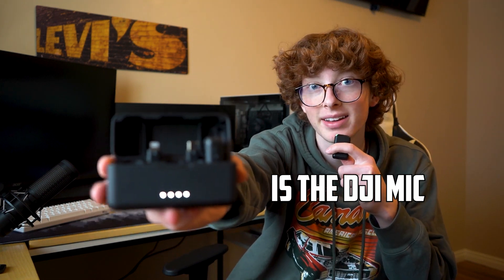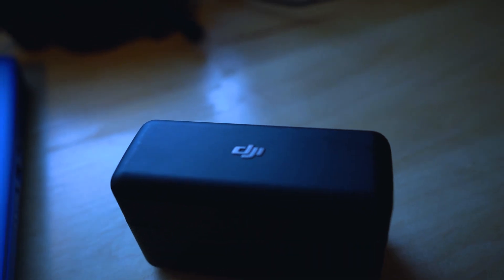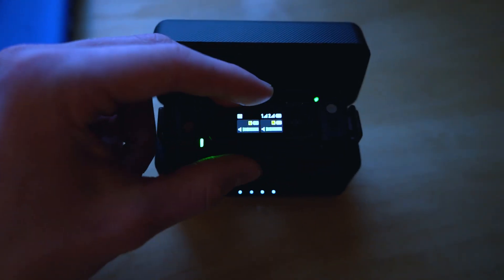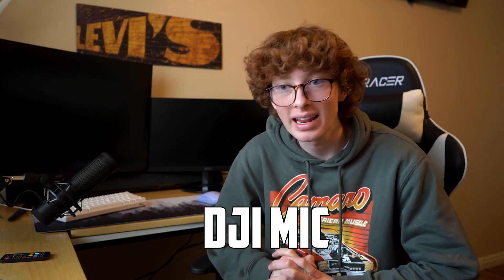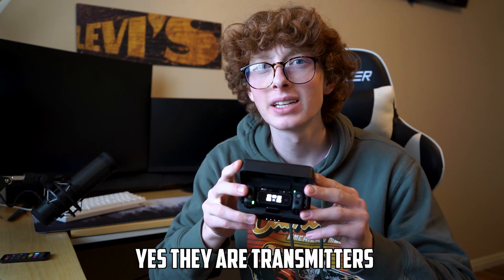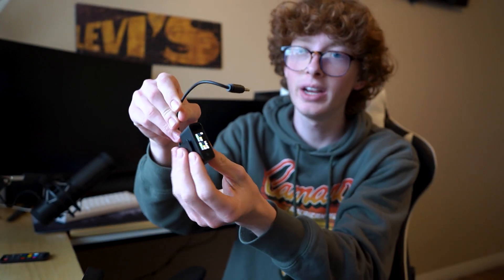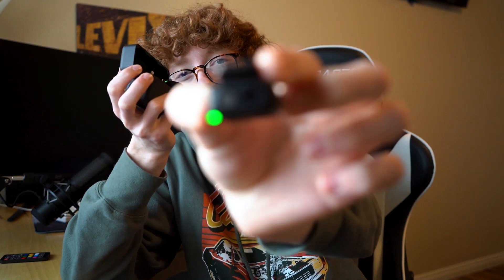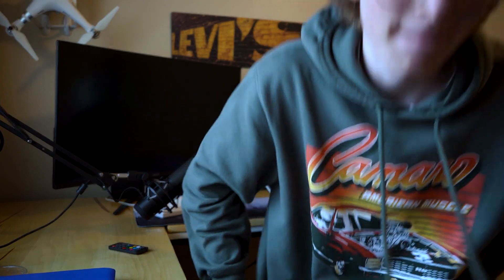Watch This video (and listen) before you buy the DJI MIC!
Watch This video (and listen) before you buy the DJI MIC! I recently got ahold of the DJI Mic that was released about a year ago. I needed a mic for my camera setup, since the typical mirrorless camera, no matter how expensive, Never really has good audio quality. I was deciding between a nice shotgun mic or something more compact and small like a lv mic. I decided to go with the DJI MIC, I think the DJI MIC was worth every dollar that I spent. Even though it was really expensive, it has high quality audio, long lasting battery. and overall a better option than most.

Chapters:

0:00 Intro
1:15 Everything about the mic
2:20 how the DJI MIC sounds
3:20 testing range
7:30 outro